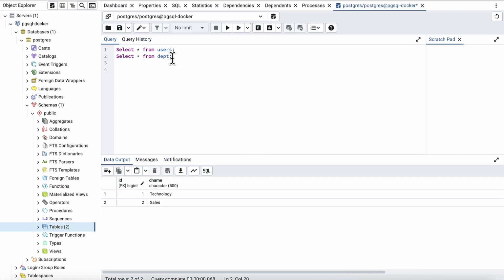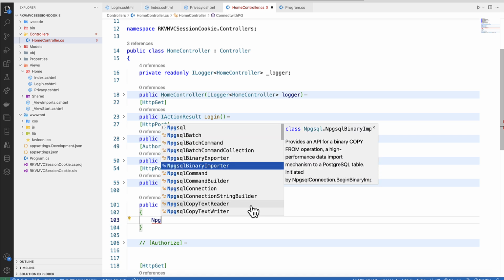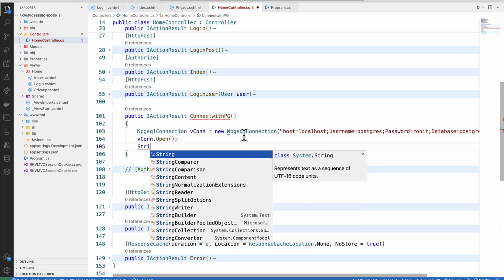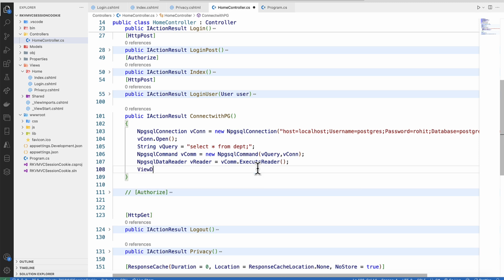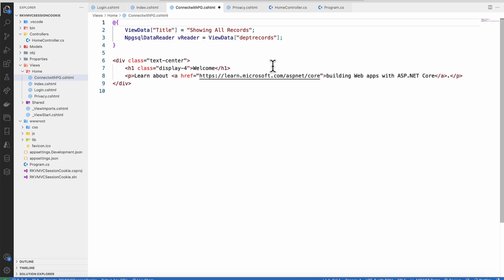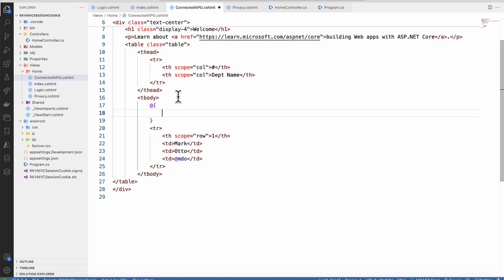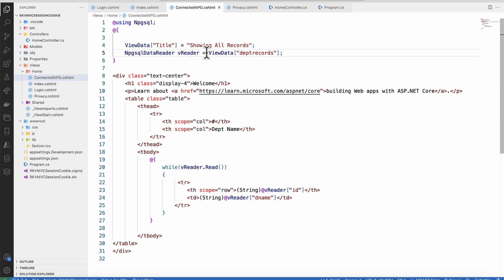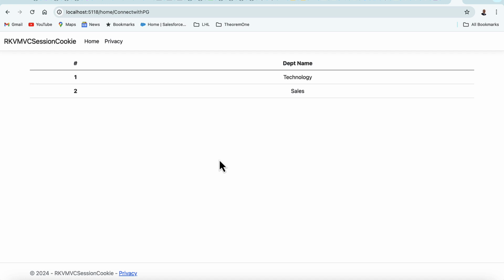NET on MACOS - Connecting ASPNET Core with Postgresql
This video explains how to connect ASP.NET Core with Postgresql running in a container with Npgsql Nugget package.